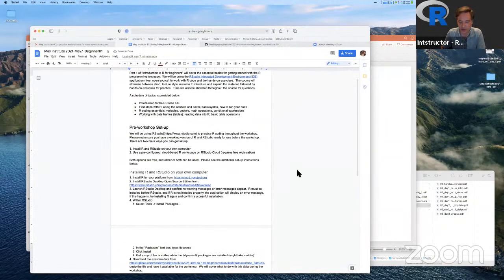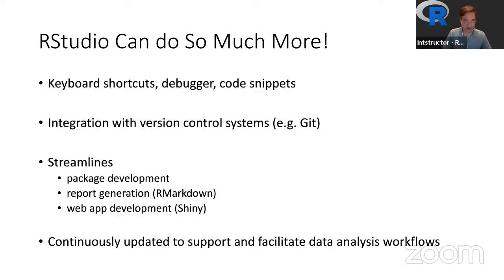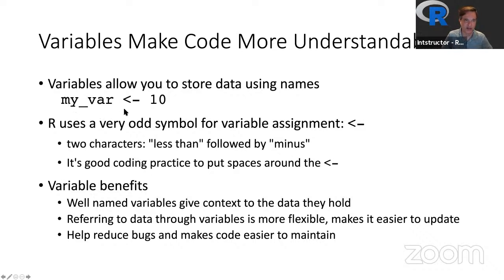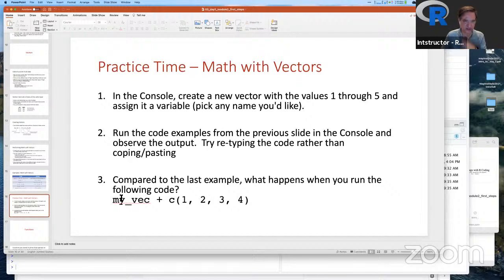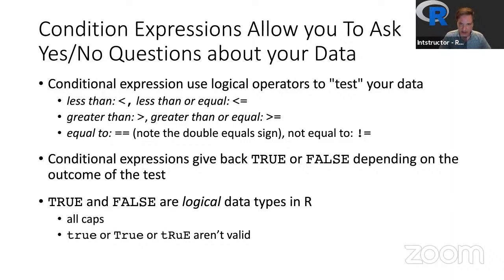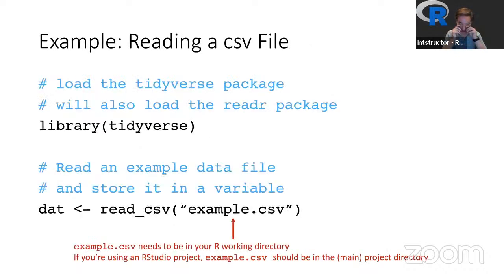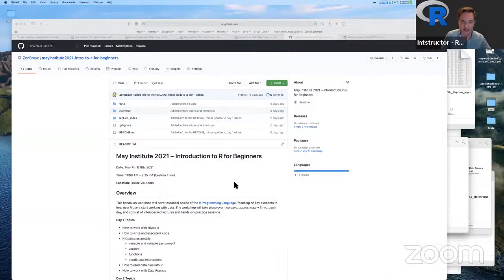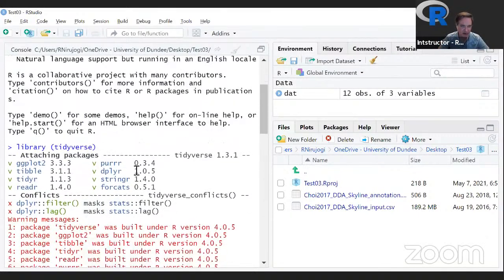May Institute 2021 Online - Week 1